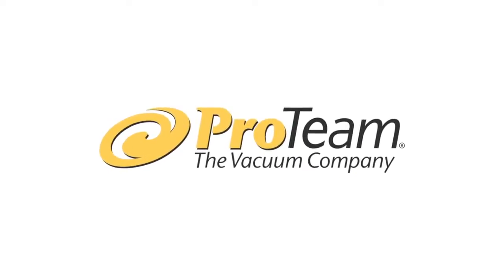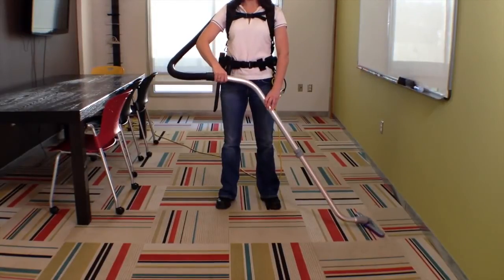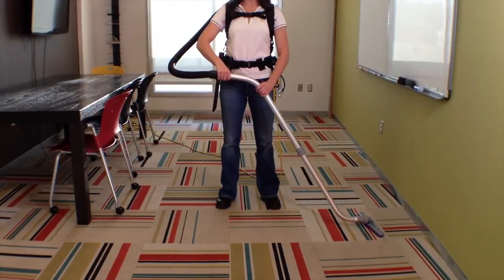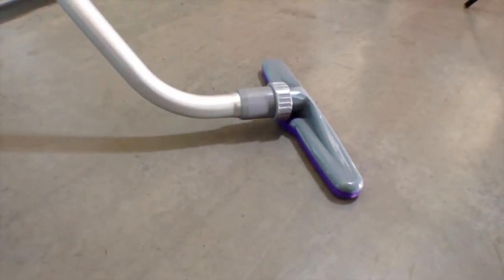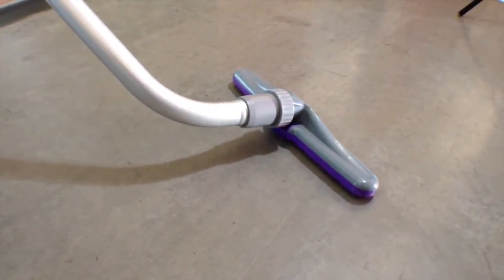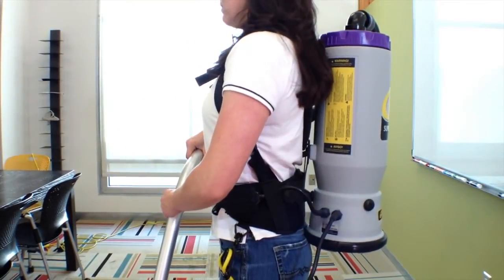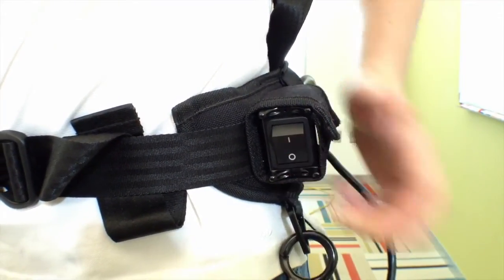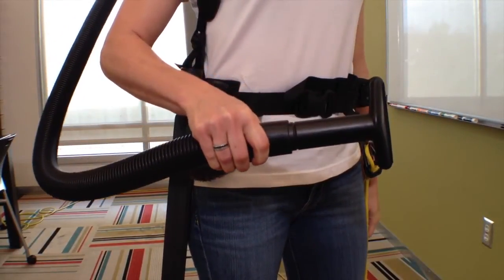Backpack Vacuum: Proper Use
ProTeam shows us how to properly use a backpack vacuum cleaner so not to tire or cause discomfort while vacuuming. ProTeam is one of the top manufacturers offering ergonomic commercial backpack vacuum cleaners. ProTeam backpacks come in two sizes: 6 Quart and 10 Quart.